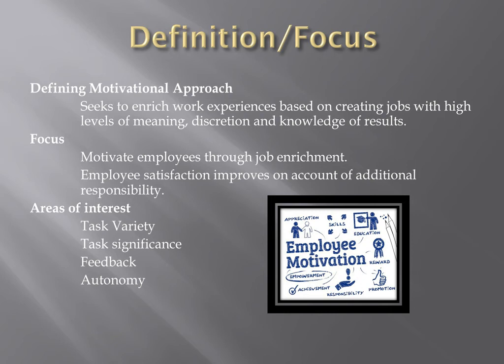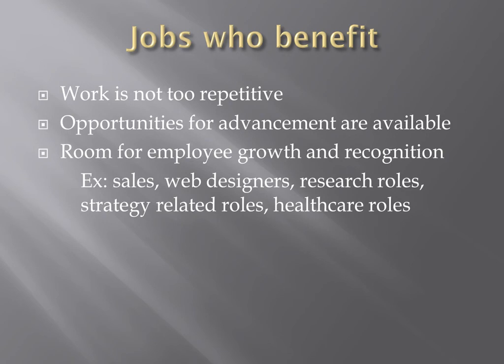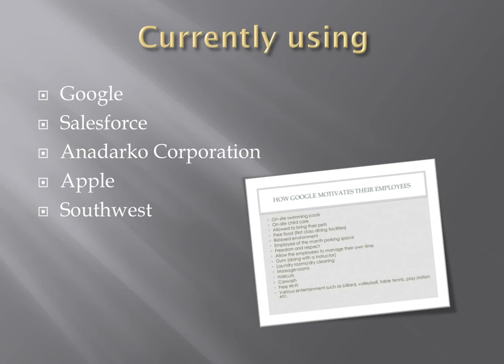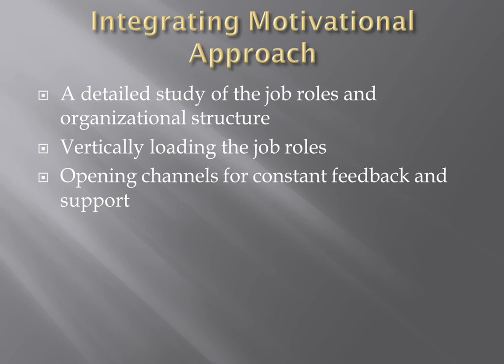The Motivational Approach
Work Design - The Motivational Approach